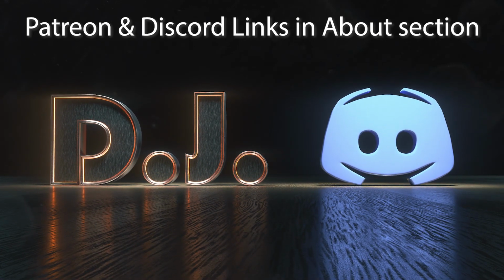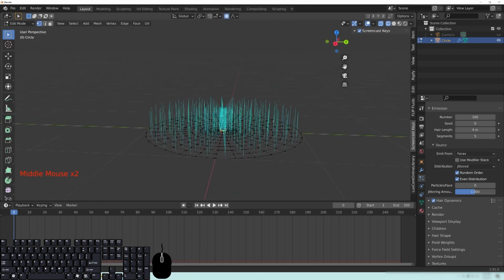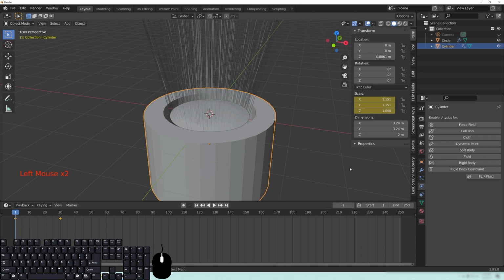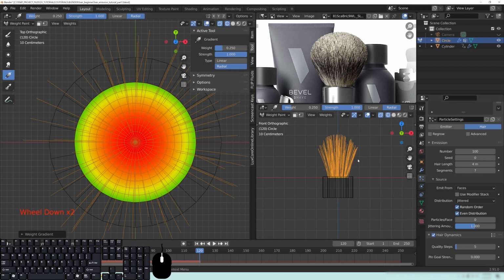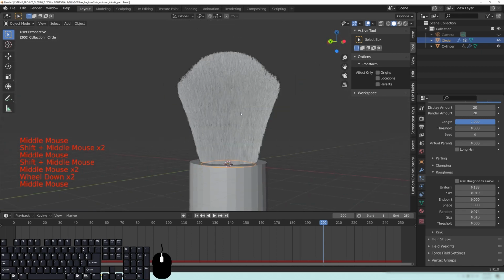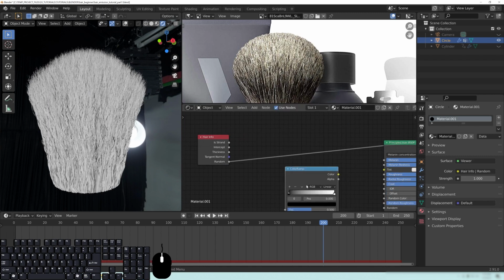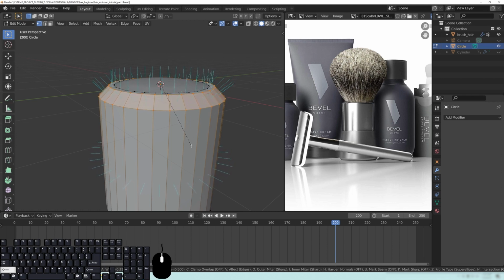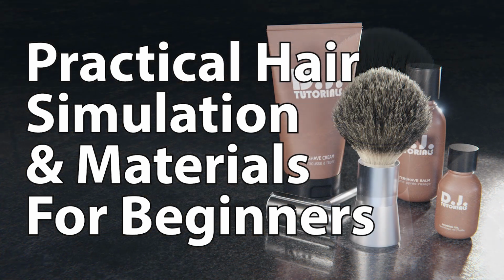Blender Tutorials for Beginners | Practical Hair and Materials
This tutorial covers in detail a practical use of hair simulation and rendering for a product or non-character related object in the form of a shaving brush. You will learn how to create a hair emission, control the length, roughness, detail and pbr hair materials. You will also see how to create the handle, PBR groundplane and add an HDRI environment light.

Jump to timecodes:
Download references - 00:39
Creating the Emitter - 02:35
Adding Hair Particles - 05:05
Basic Emission Settings - 06:20
Hair Dynamics - 07:40
Proportional Editing - 08:50
Hair Dynamics Settings - 11:55
Refine Hair Emission Distribution - 14:02
Creating a Collison Object - 15:21
Length using Weight Painting or Vertex Grouping - 20:25
Baking the Simulation - 29:20
Using Children to Fill Out the Hair - 31:30
Adding Hair Roughness and Variation - 33:00
Adding Complexity and Detail - 35:21
HDRI Lighting - 37:12
Adjusting Viewport Rendering - 38:20
Realistic PBR Hair Materials - 41:00
Custom Hair Coloring using Hair Info - 44:53
Adjusting the Hair Shape - 50:00
Modeling the Handle - 53:39
Handle Materials - 1:00:02
Ground PBR Material